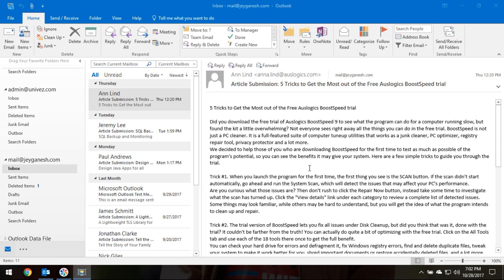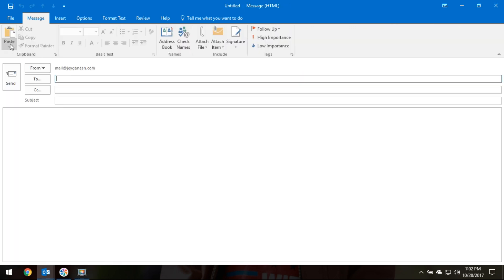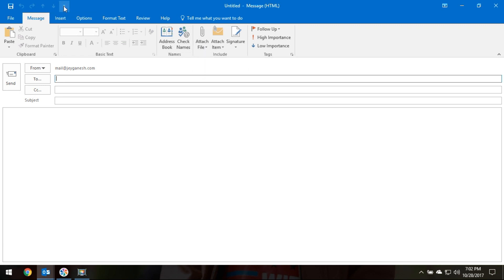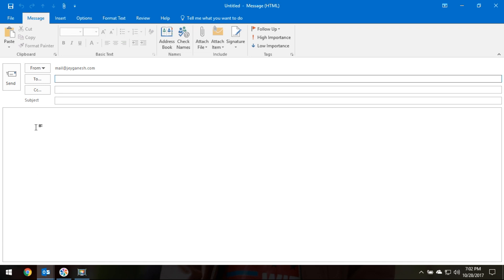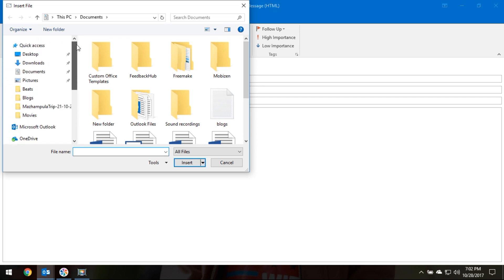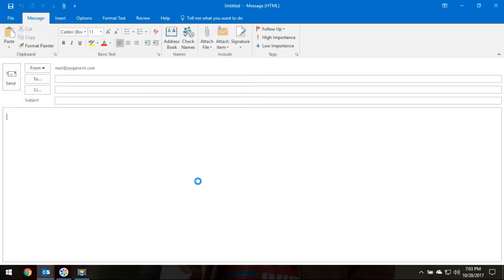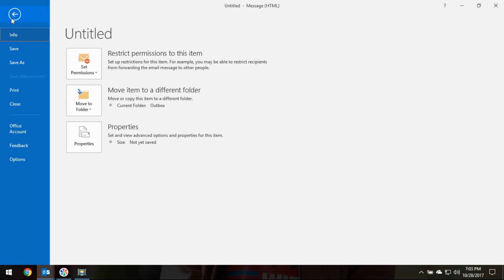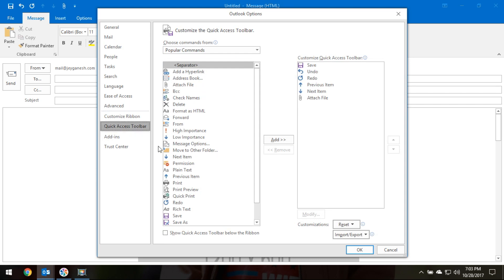How to Embed HTML Template on Outlook Email Client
This video shows how to Embed HTML Template on the Outlook Email client.